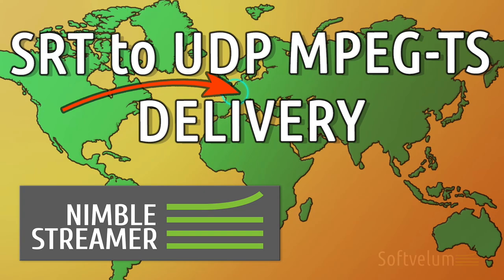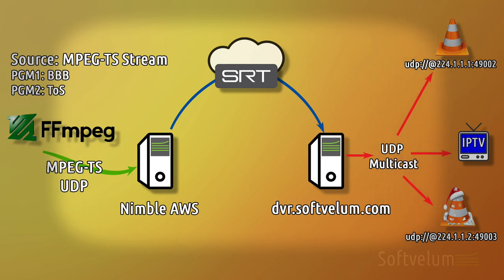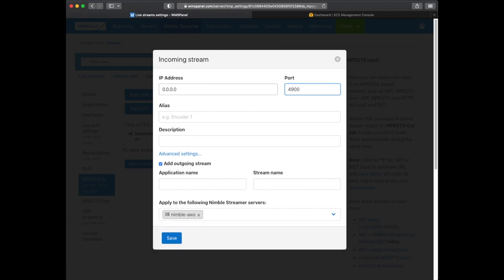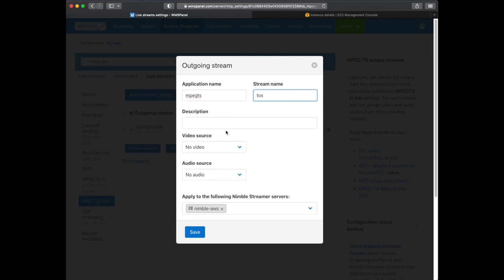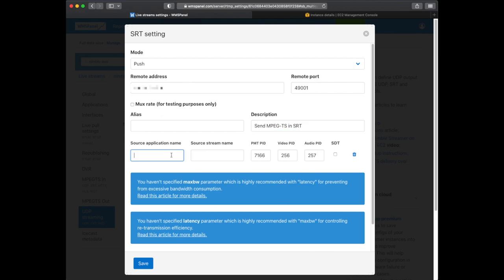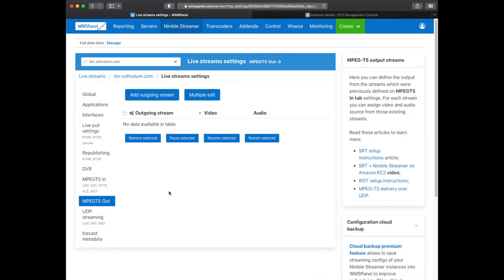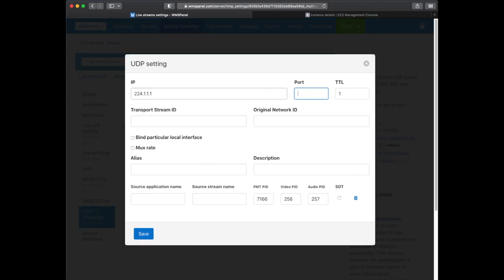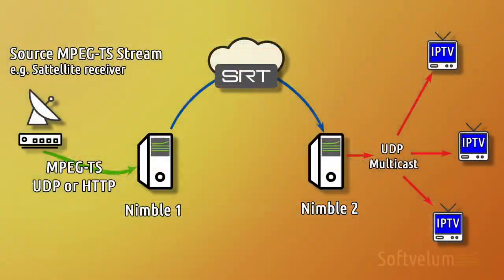Deliver SRT and transform to multicast UDP MPEG-TS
In this tutorial we show the following scenario:
1. Get two programs from MPEGTS UDP stream.
2. Generate SRT output with those programs.
3. Deliver SRT from AWS Nimble server to another bare metal instance across the internet.
4. Generate multicast UDP MPEG-TS from SRT on the second server for both programs.

~ Troubleshooting MPEGTS processing - Nimble Streamer has several settings to deal with problematic media sources to avoid glitches and artifacts

This command was used for generating MPEGTS stream with two programs:
ffmpeg -stream_loop -1 -re  -i ./bbb_720p_h264_aac.mp4 -stream_loop -1 -re -i ./TOS_720p_aac.mp4 -map 0:0 -map 0:1 -map 1:0 -map 1:1 -program title=BBB:st=0:st=1 -program title=TOS:st=2:st=3 -codec copy -f mpegts udp://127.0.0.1:49000?pkt_size=1316

Tell us more in the comments below about your typical usage of Nimble Streamer.

Nimble Streamer is a product made by Softvelum team.

Timecodes:
0:00 About the use case
0:57 SRT package is required
1:13 Set up MPEGTS reception on first server
1:34 Publish MPEGTS UDP stream from FFmpeg to first server
2:34 Set up SRT output from first server
3:15 Set up SRT reception on second server
3:37 Define output streams from SRT source and test them
4:10 Generate UDP multicast output
4:48 Test multicast with VLC

12 server icons image designed by vectorstock at VectorStock.com